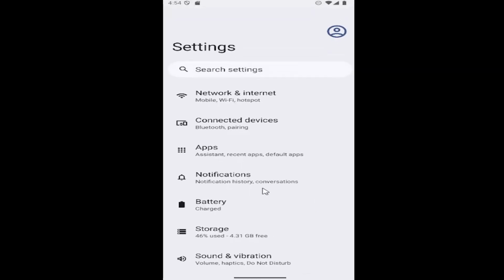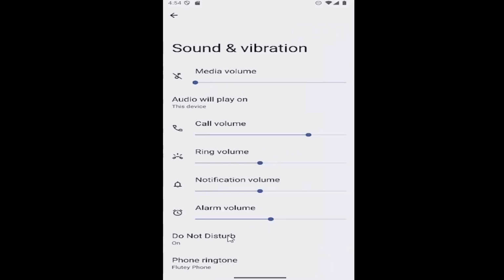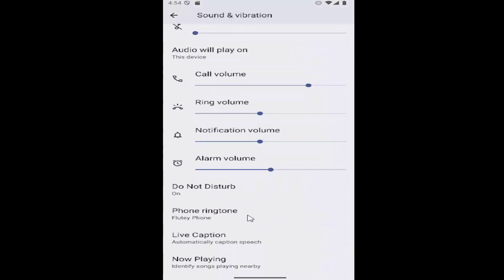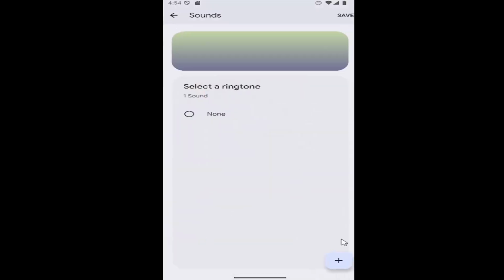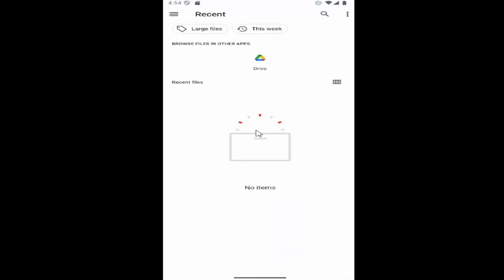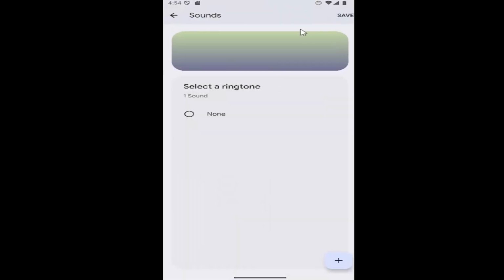How To Set Song As Ringtone On Android Phone - Full Guide [Guide]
This full guide explains how to set any song as a ringtone on an Android phone, allowing users to personalize their incoming call alerts with their favorite music. The tutorial walks through simple steps to access the sound settings, choose a song from the music library or file manager, and set it as the default ringtone or for specific contacts. Users can also learn how to trim the song if needed to make it the perfect length for a ringtone. By following these instructions, Android users can easily enjoy a custom, music-based ringtone experience.

Issues addressed in this tutorial:
how to set a song as ringtone on android phone
can i set a song as a ringtone
how to set song as ringtone on android
how to set a song as ringtone on android
how to set a song as ringtone on android samsung
how to set a tiktok song as ringtone on android
how to use a song as ringtone on android
how to set amazon music as ringtone on android
how to set apple music as ringtone on android
how to put any song as ringtone on android
how do i set ringtone on my phone
how to set boomplay music as ringtone on android
how to use boomplay songs as ringtone on android
how to set ringtone on android phone